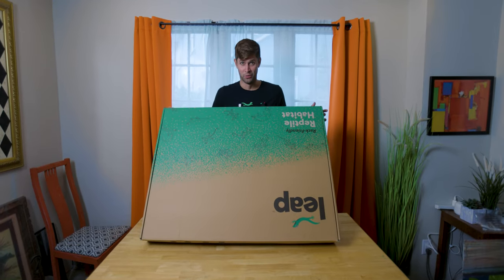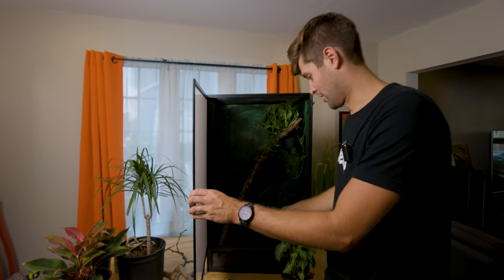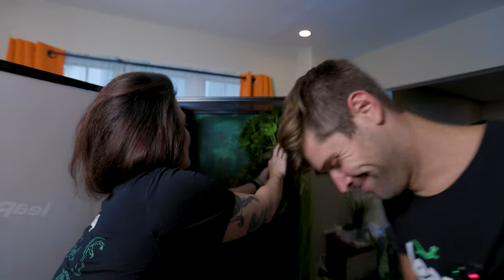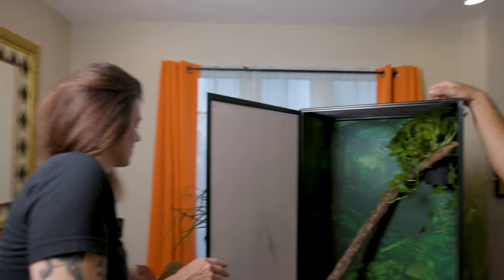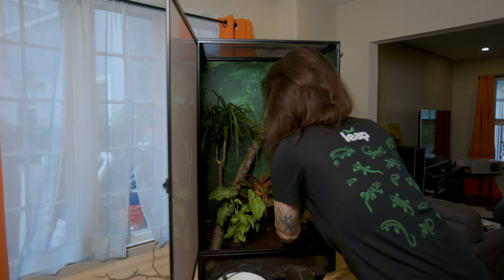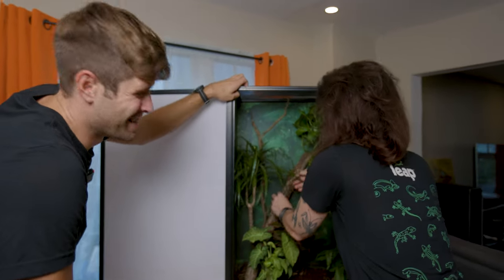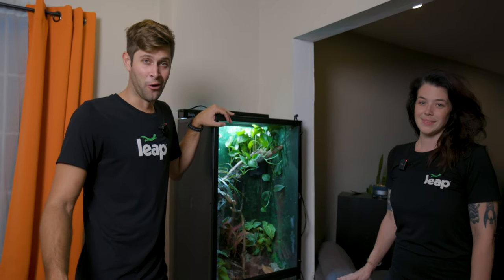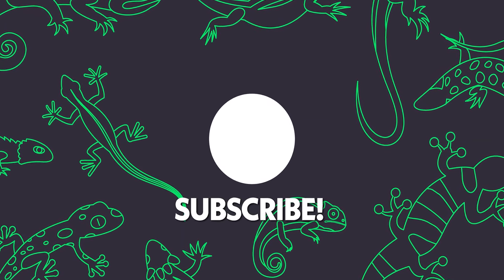FROG build in a Leap Habitat!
Jack and Hillary are setting up a 22x17x36 Leap Habitat at Jack's house. Follow along while they talk plants and mount branches DIY style! Most importantly, tune in to learn what species gets to call this habitat home!